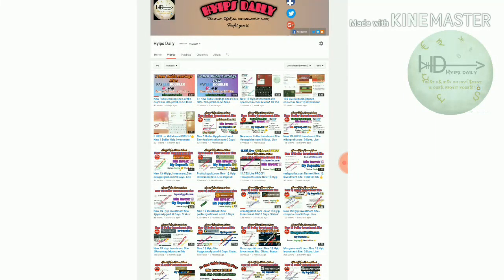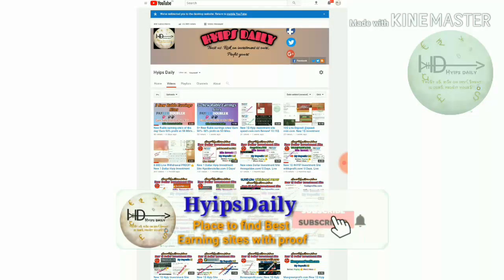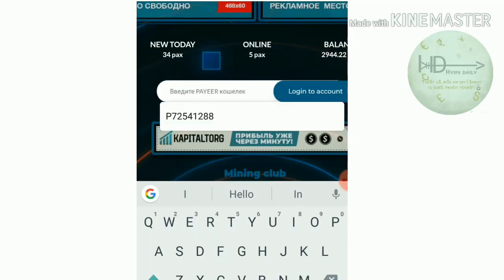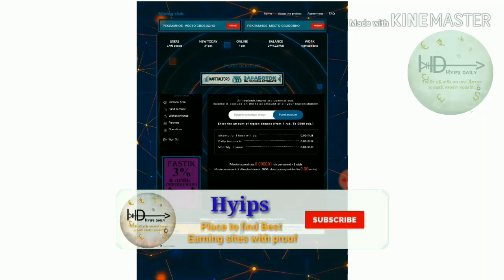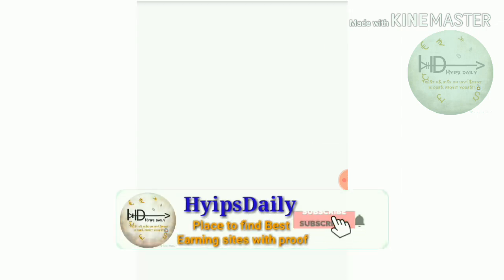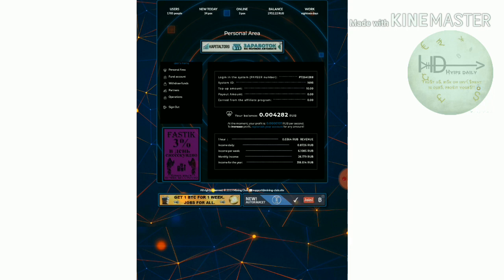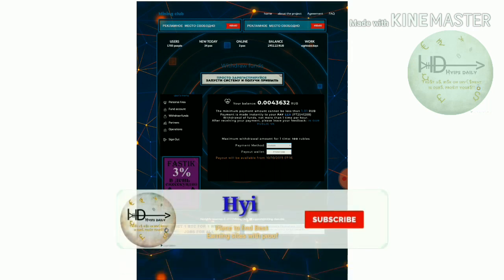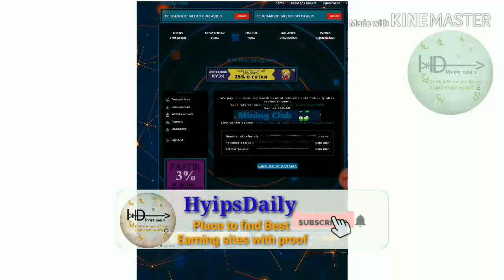New Ruble Mining site mining-clube.site! No invest needed! Free Ruble earnings - Hyips daily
Hyip Sites,
hyips daily,
hyip investment sites 2019,
hyip monitor,
 hyip review,
Hyip support,
hyip website
allhyip
online investment
hyip scam
investment opportunities
bitcoin investment
best investments
forex investing
top hyip monitors
investment funds
investing
top 10 hyip
btc hyip
gold investment
hyip investment plan
hyip companies
hyip strategy
investment that pays daily profit
hyip script
good hyip
hyip new
paying hyip
newhyip
best paying hyip programs online
hyipforum
legit hyip
hyip monitoring
legitimate hyip programs
hyips monitor
btc investment
hyip 2019
allhyipmonitors
trust hyip
hyip list
non hyip investment programs
hyip review